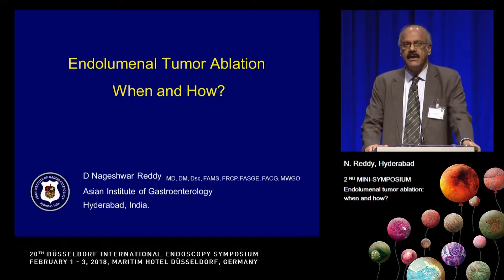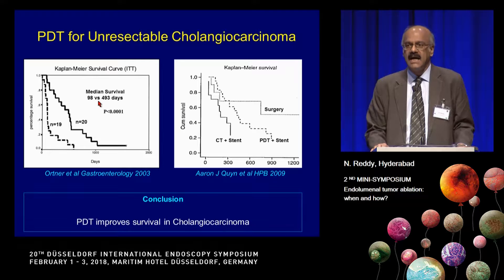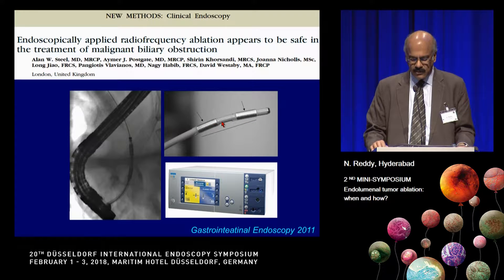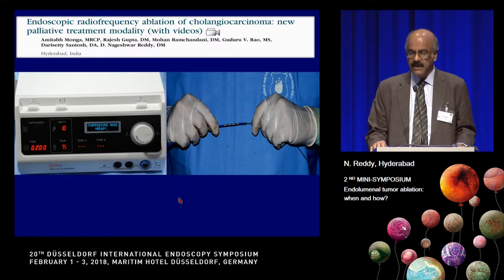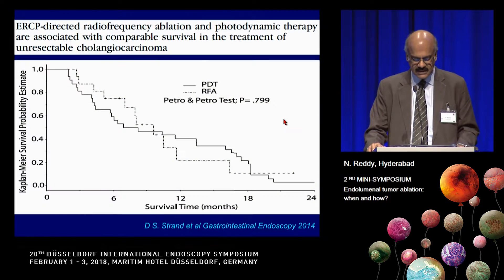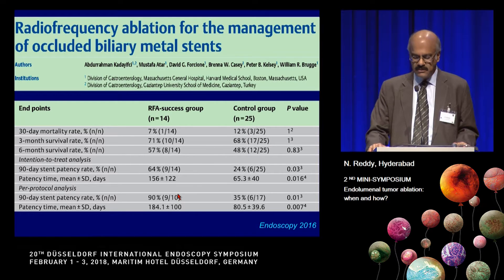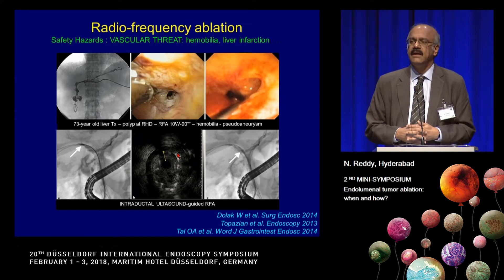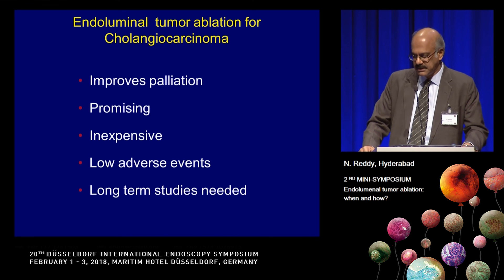Mini Symposium Endoscopic tumor ablation for cholangiocarcinoma Reddy